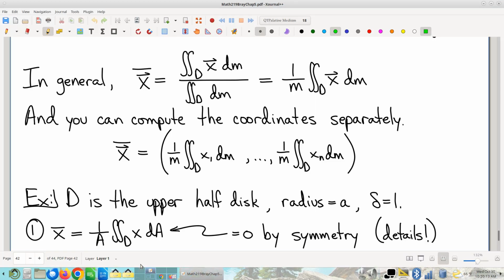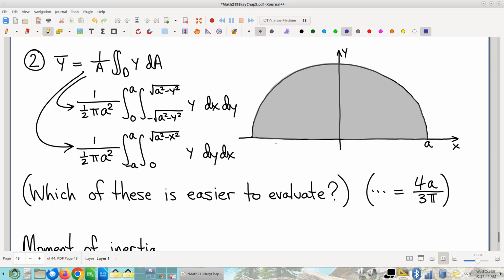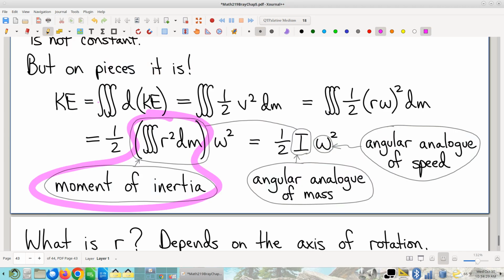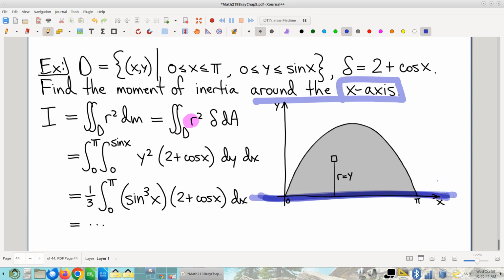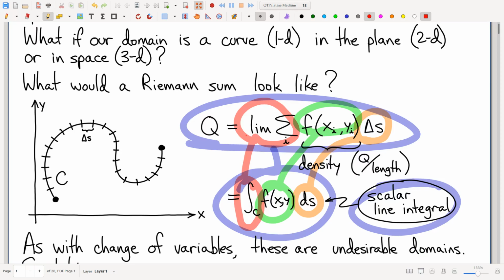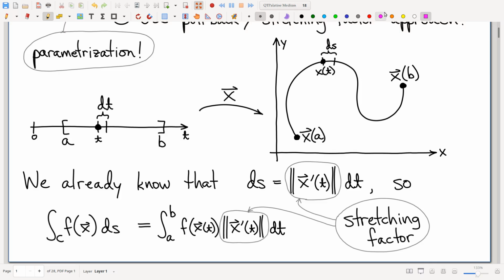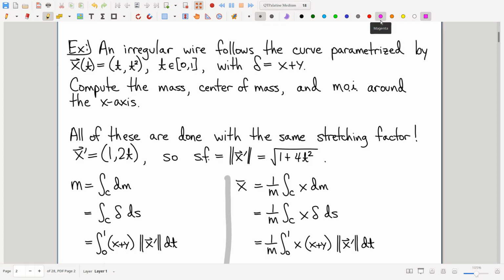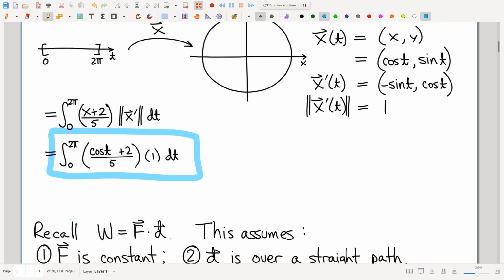2024 10 30 Math219 01